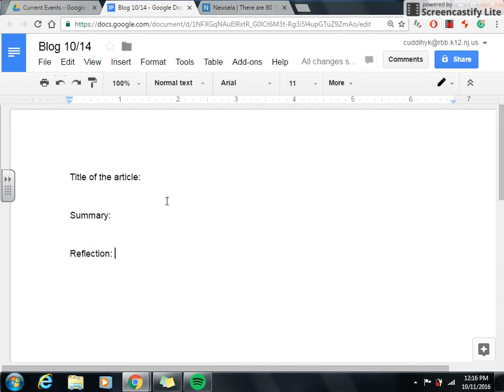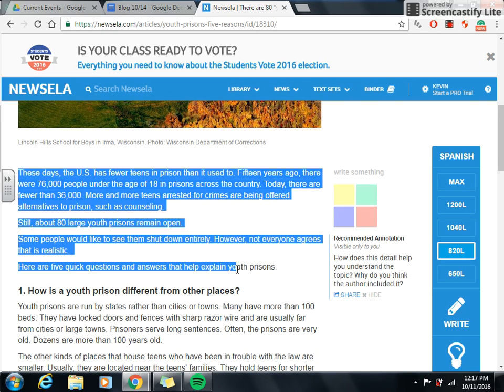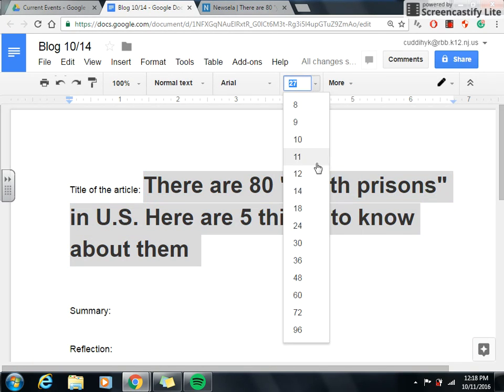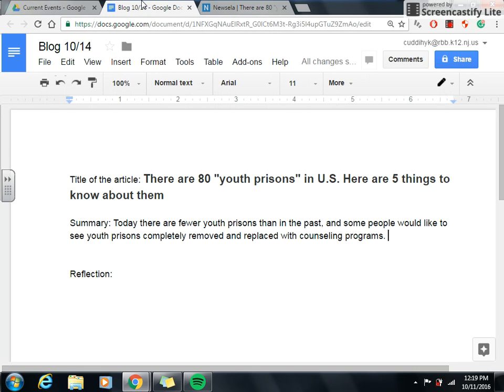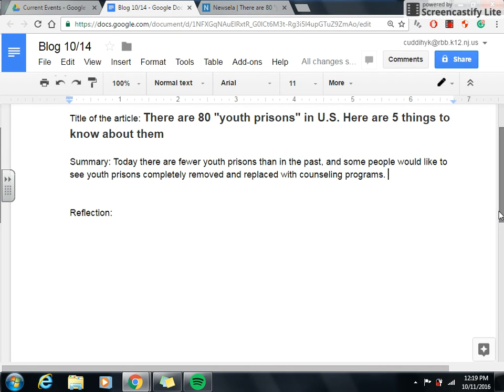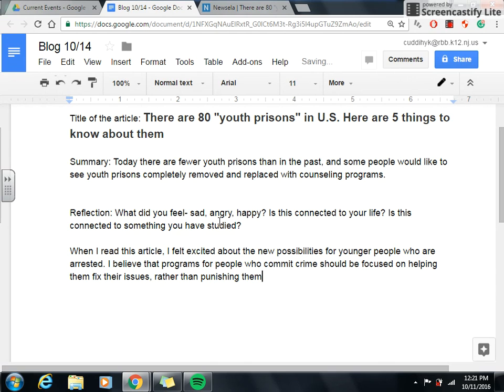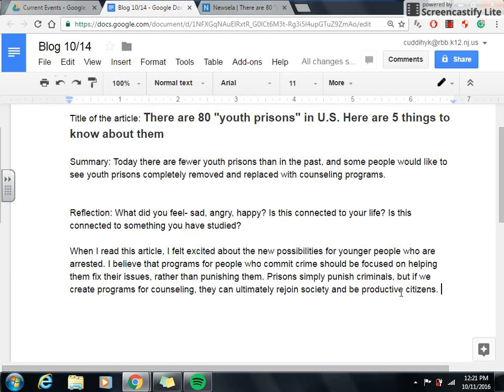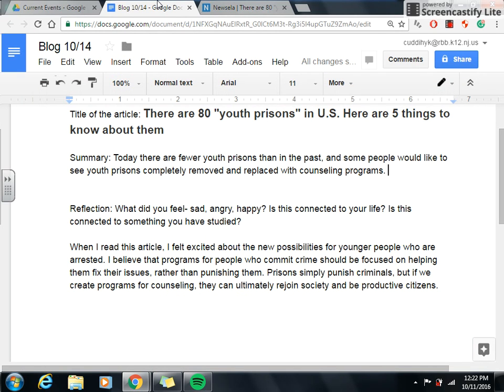Current Event Blog Walkthrough